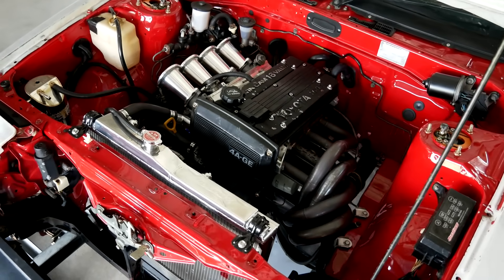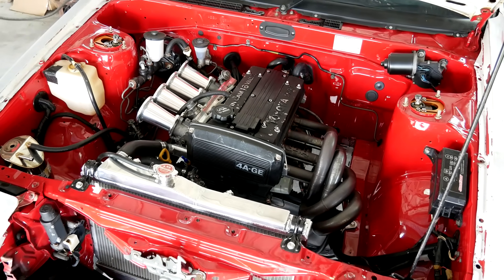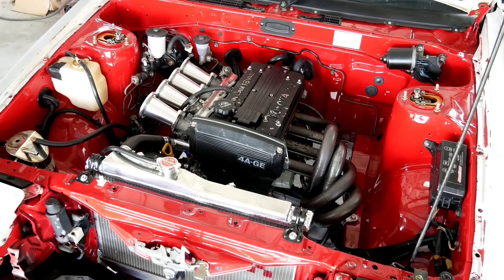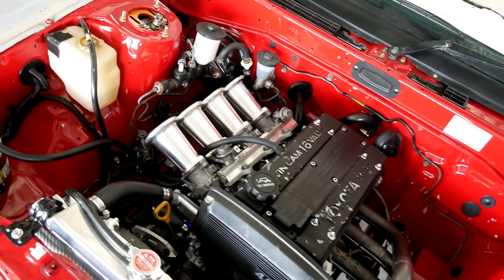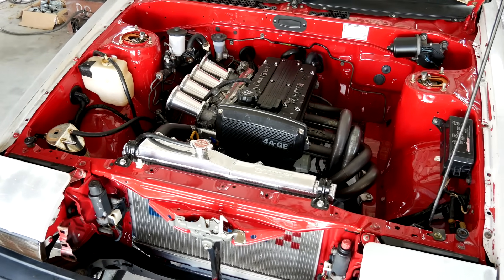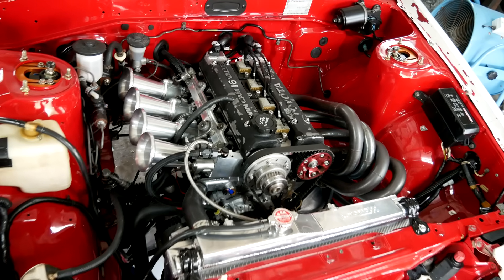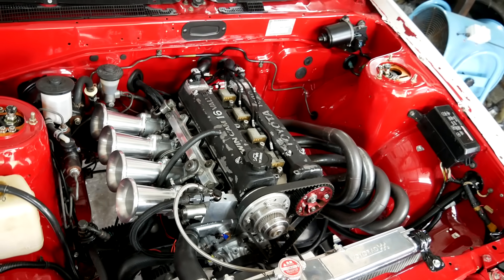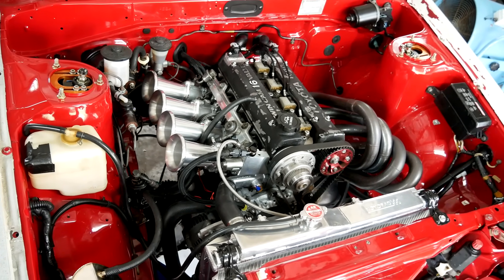Advantages of VVTi - Toyota AE86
Test engine spec:

Modified smallport head
toda valve springs
shimless buckets
approx 11:1 compression
arp rod bolts
silvertop ITB's  (43mm)
Garage4age Header and 3" / 2.5" exhaust
Link g4x ecu
Kelford  cams - 193c  298 / 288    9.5mm /9.2mm